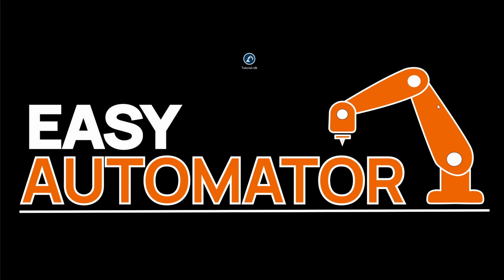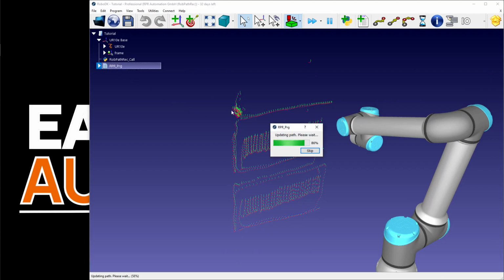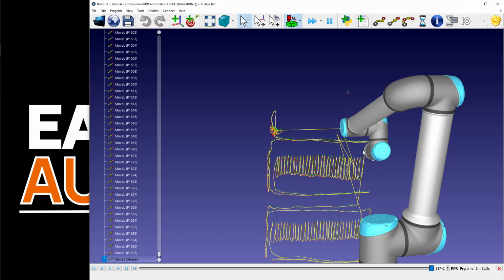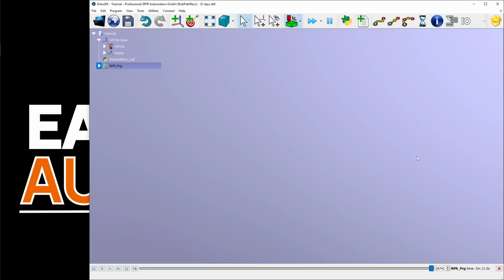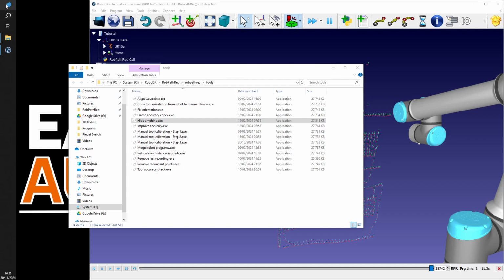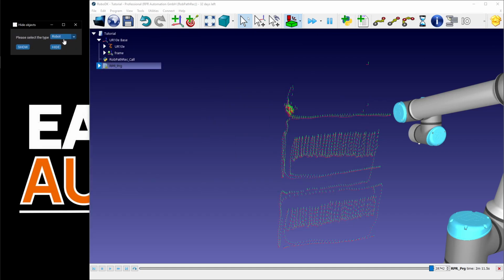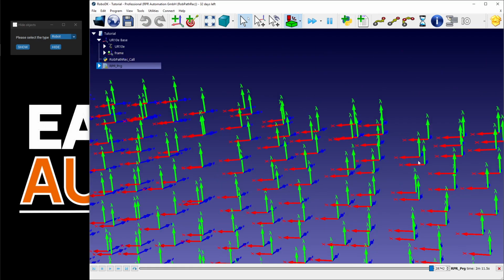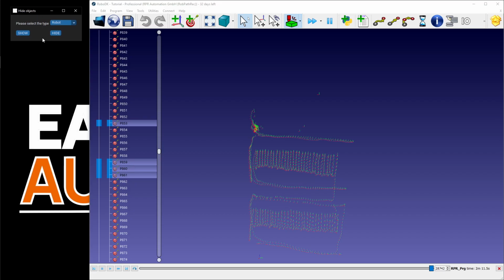Hide and show anything with Easy Automator